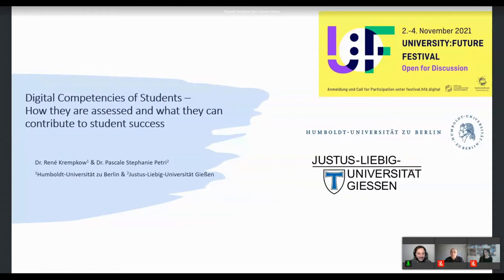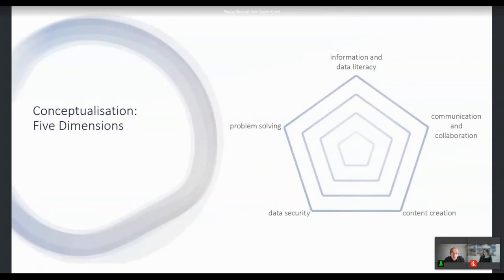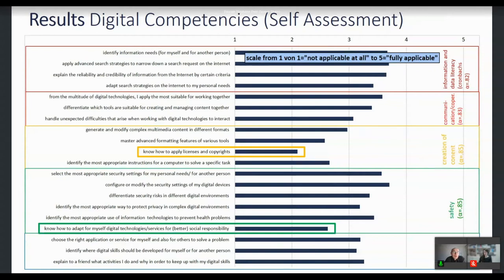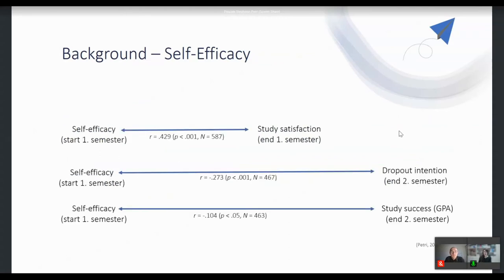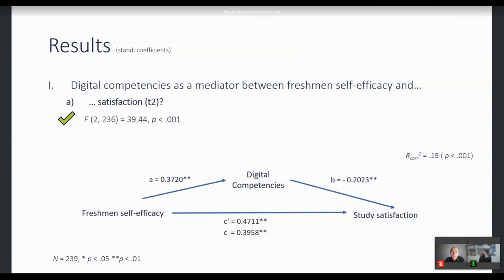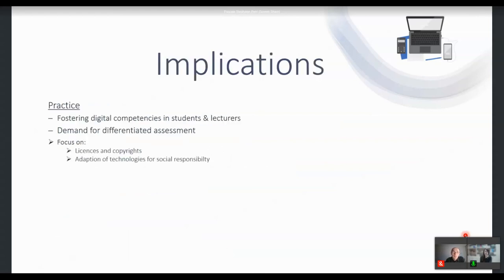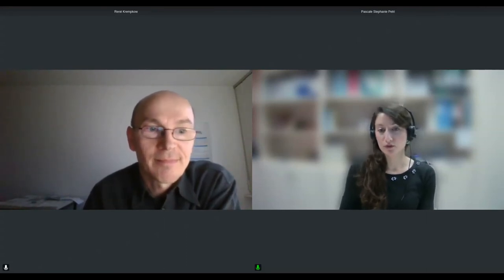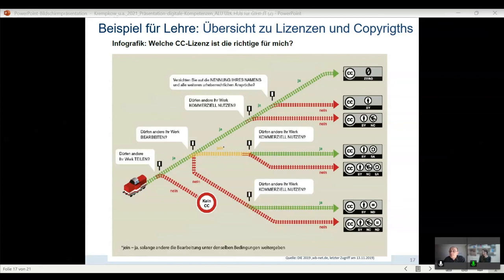René Krempkow, Pascale Stephanie Petri - Digital Competencies of Students - U:FF 2021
Students are often assumed to be competent in the use of digital technologies. However, observations in the teaching context show that students do not (or cannot) necessarily transfer skills acquired in their private environment to the study context. In order to provide appropriate concepts for the further development of teaching/learning quality and the efficient use of corresponding technologies, a valid database on which digital competencies students have, is required.
We therefore refer to the European Reference Framework DigComp2.1 as well as selected results from surveys of several large universities in Germany as a conceptual basis. First, we address the question: How precise can we assess digital competencies? In addition, we address the significance of digital competencies in the first year in higher education under pandemic conditions. While it has been widely proven that self-efficacy is a good predictor of student success, satisfaction and dropout intentions, this paper uses a nationwide sample in Germany to examine the extent to which digital competencies mediate this relationship when students experience their first year in higher education (only) on in a virtual environment. Ultimately, the valid recording of digital competencies serves as the basis for quality-enhancing concepts for higher education teaching in order to coordinate the sensible use of (also digital) teaching/learning technologies with existing competencies or to promote the acquisition of missing competencies.

Dr René Krempkow currently works at Humboldt-Universität zu Berlin. Rene does management, research and consulting in the field of Higher Education. He is member of the Editorial Board of the journal "Qualität in der Wissenschaft" (Quality in Higher Education), "Zeitschrift für Hochschulentwicklung" (Journal for Higher Education Development) and Co-Editor of "Handbuch Hochschuldidaktik" (Handbook for Higher Education Didactics).

Pascale Stephanie Petri:
I am a Post-Doc at the Justus-Liebig University Giessen (D). I hold a BSc's and MSc's degree in Psychology and earned my PhD for my research on freshmen's experiences in their first year of study. My recent research is situated in the area of psychological assessment and higher education research. I am in particular interested in motivation, emotion as well as self-regulated learning.

Das University:Future Festival fand vom 2. bis 4. November 2021 unter dem Motto “Open for Discussion” statt – veranstaltet vom Hochschulforum Digitalisierung (HFD) in Partnerschaft mit der Stiftung Innovation in der Hochschullehre (StIL). Das University:Future Festival ist das größte und relevanteste Event zur Hochschulbildung im digitalen Zeitalter im deutschsprachigen Raum.

Bitte beachten Sie, dass die Untertitel automatisiert erstellt wurden. Entschuldigen Sie etwaige Ungenauigkeiten.

The University:Future Festival took place from 2 to 4 November 2021 under the motto "Open for Discussion" - organised by the Hochschulforum Digitalisierung (HFD) in partnership with the Stiftung Innovation in der Hochschullehre (StIL). The University:Future Festival is the largest and most relevant event on higher education in the digital age in German-speaking countries.

Please note that the subtitles were created automatically. Apologies for any inaccuracies.